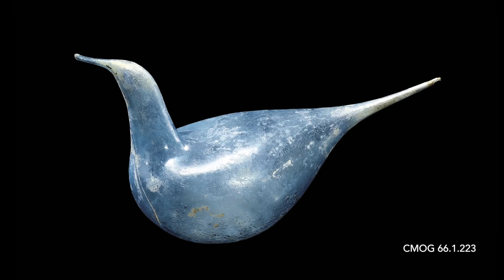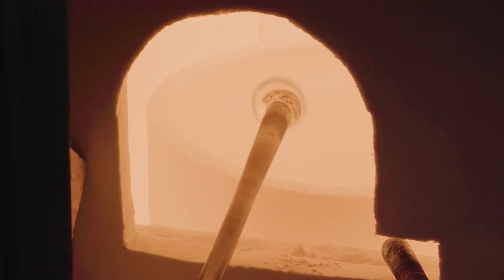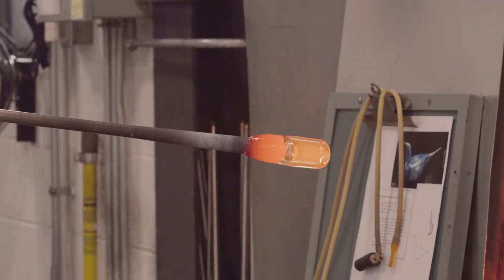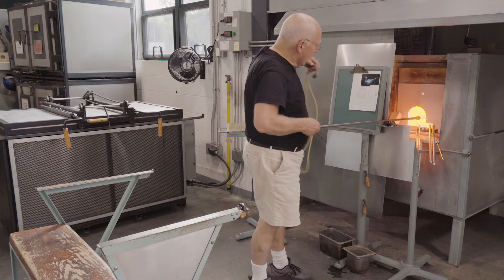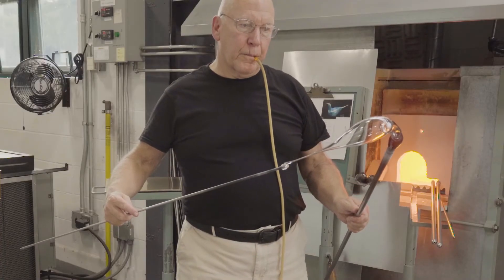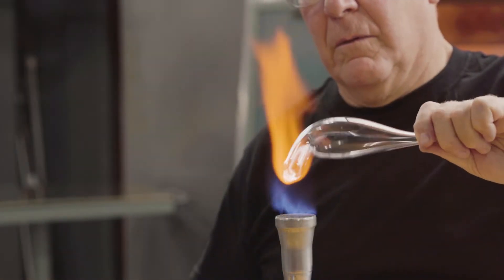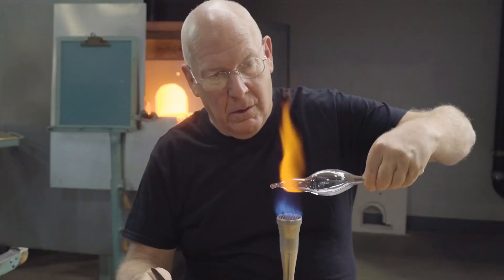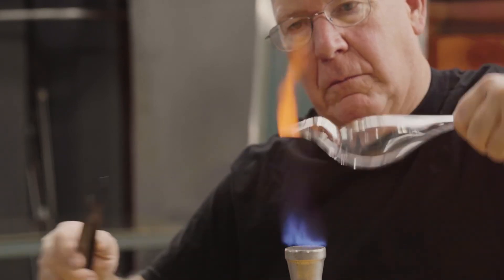Bird Vessel CMOG 66.1.223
The elegant, much-published Roman-period vessels in the form of birds were made by furnace glassblowing to form the body and neck, followed by flameworking to make and complete the head. The video shows both processes.